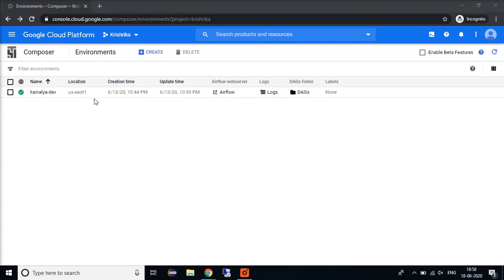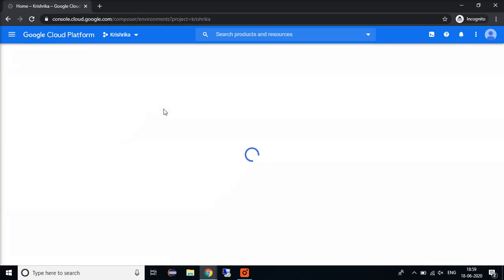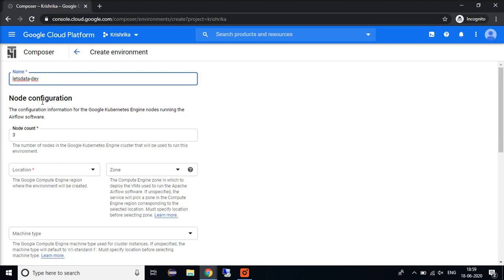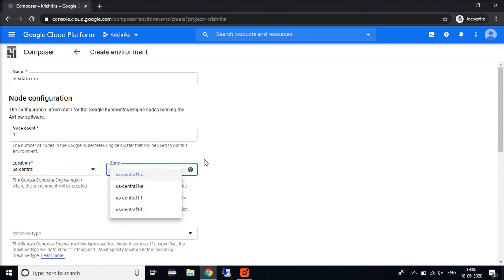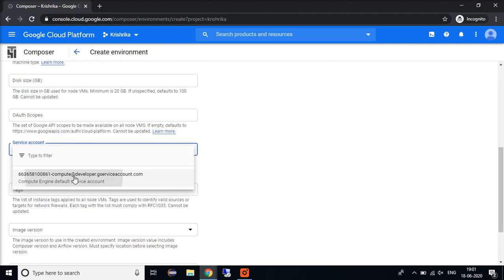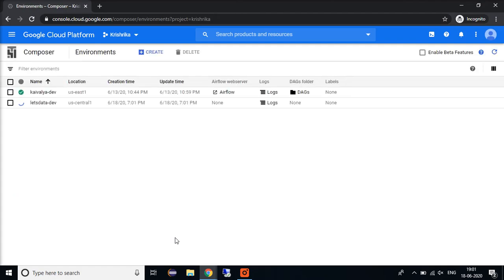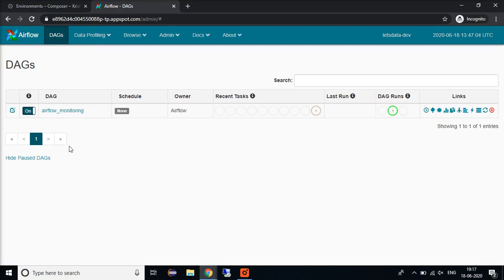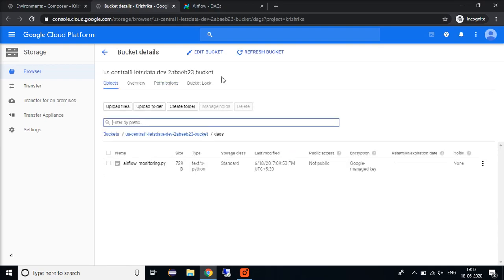Apache Airflow Series | How to create Airflow Environment in Google Cloud Composer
Hello,

"Let's Data" brings you "Apache Airflow Series" which will introduce you a cutting edge orchestration interface in Data Engineering.

In GCP's Cloud Composer Environment, we will create Airflow pipelines driving various workflows written in Python using operators contributed to Airflow Documentation.

Purpose of this series is to give a Quickstart for those who are interested in cutting edge technologies in Data Engineering and Data Analytics domain.

Let's Data!